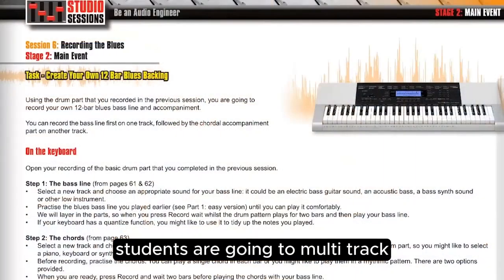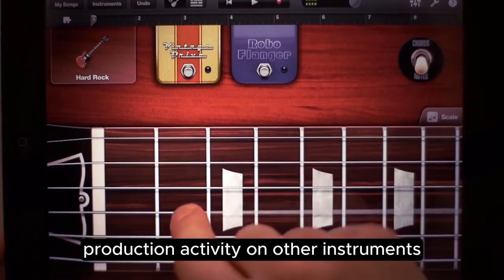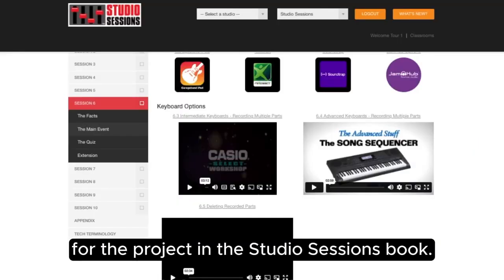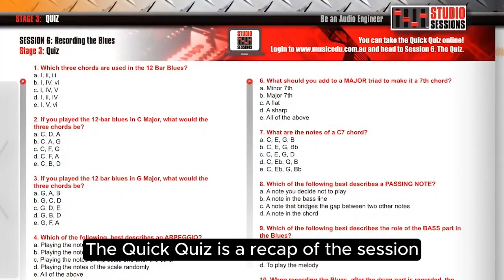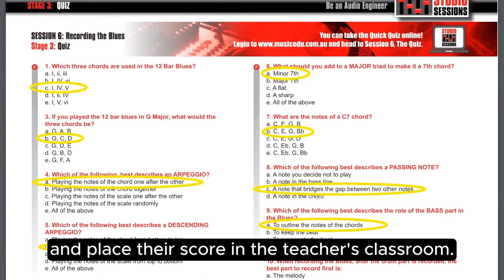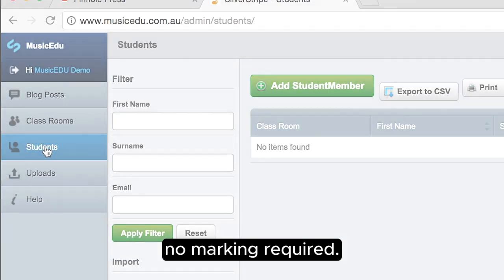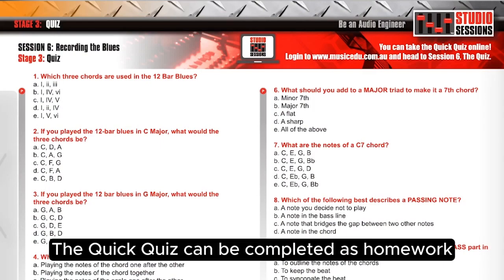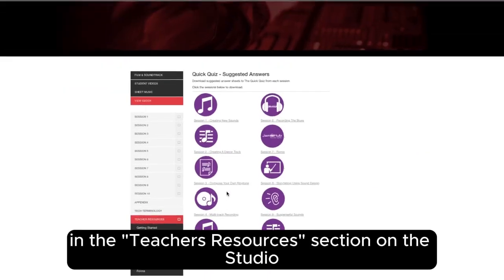Multi-track Record a Blues Backing | Studio Sessions Session 6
Take your students’ understanding of harmony and rhythm to the next level! 🎸 In Studio Sessions Session 6, dive into revising and applying chords 1, 4, and 5, explore arpeggios, and break down seventh chords and intervals.

Learn how to use the passing 7th note in the context of a walking bass line in blues, and explore an alternative approach with the 'Run to Paradise' progression.

Plus, discover how to multi-track record a blues backing and access support videos for additional guidance. Perfect for teachers looking to enhance ensemble playing, expand a jazz unit and create an engaging learning experience for their students!